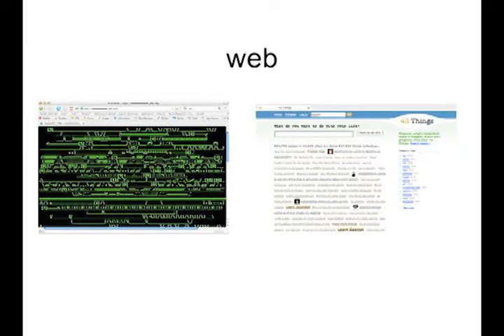Art, Technology & Media 4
Art 74 DMA lecture 4 of 5